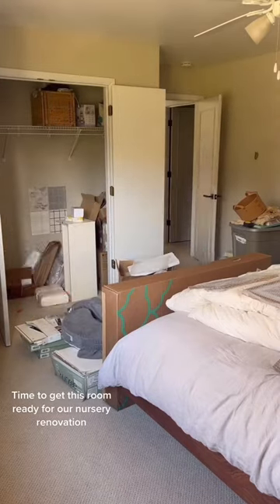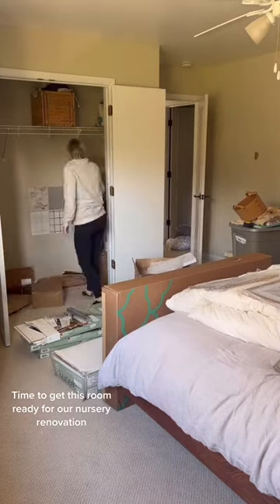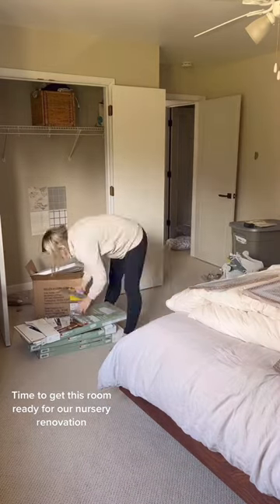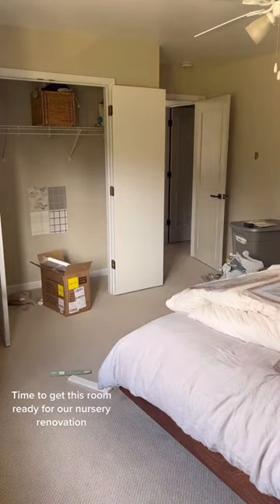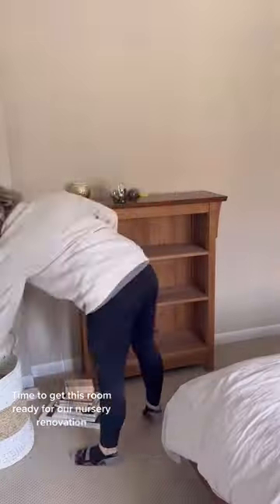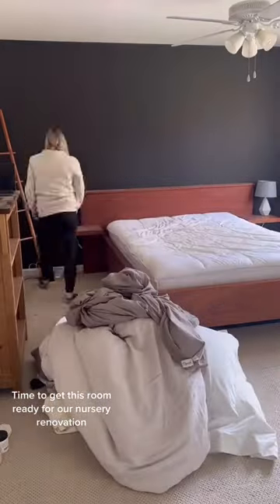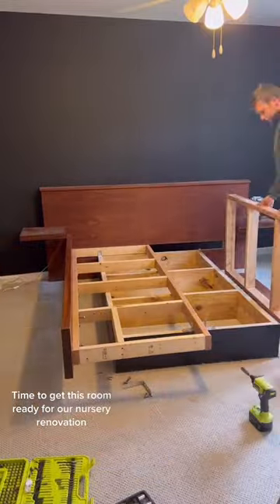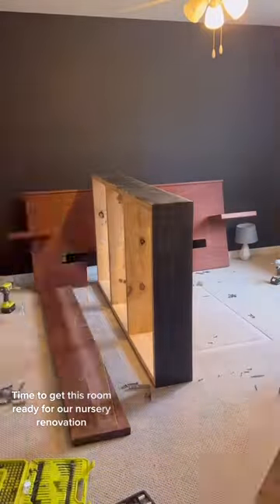Clearing out our guest bedroom for our baby boy's nursery room